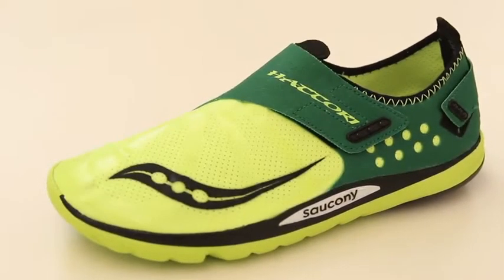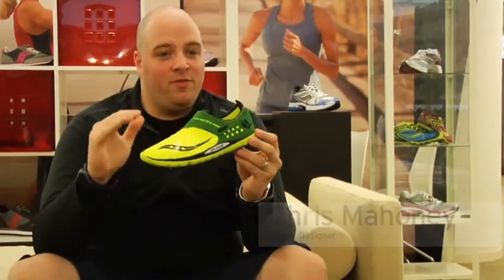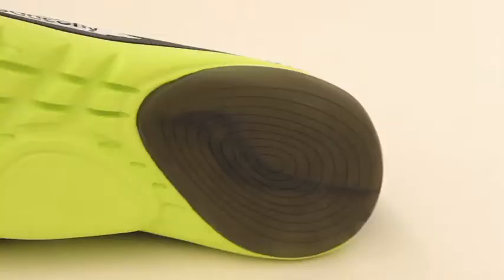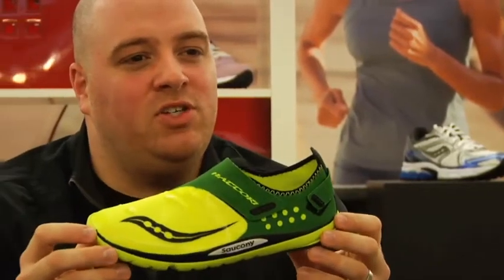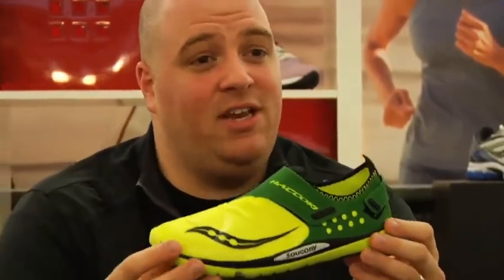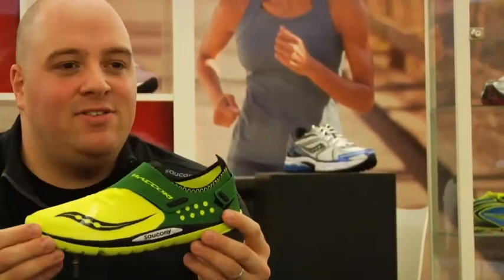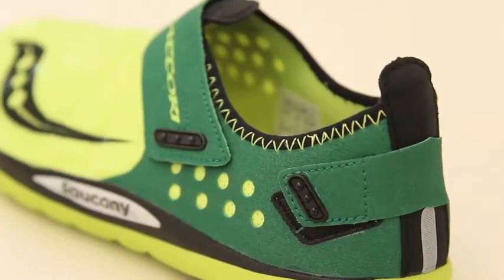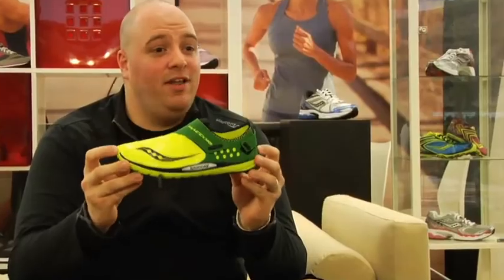Footwear Explained: Saucony Hattori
Brand new this year (2011), much anticipated, so what's all the fuss about?